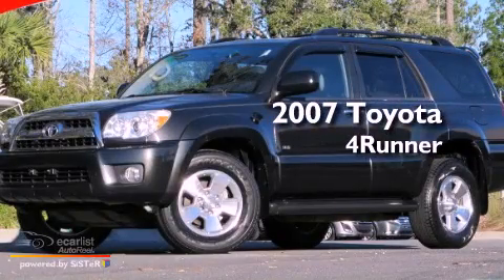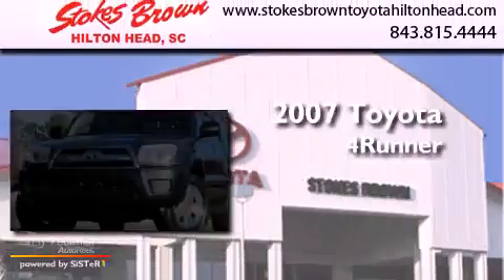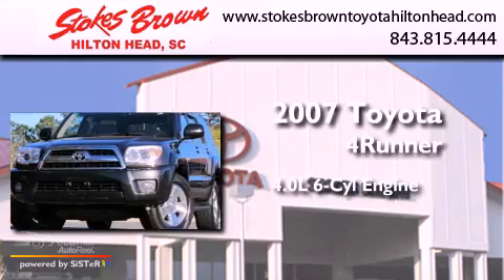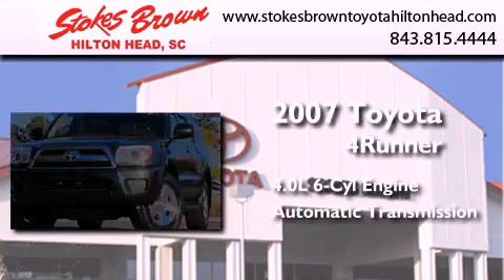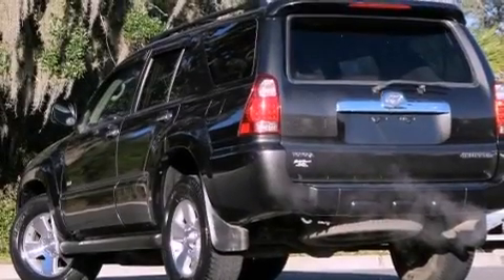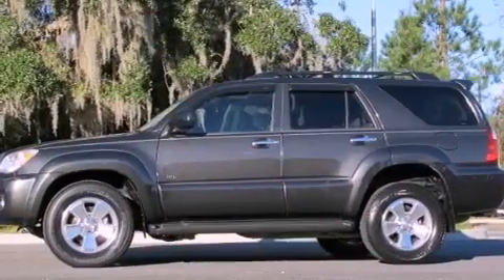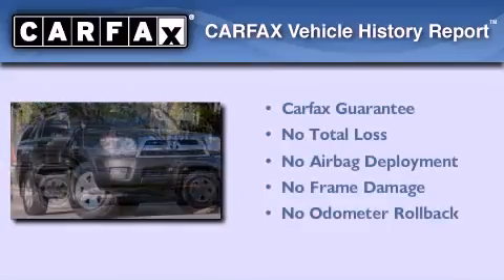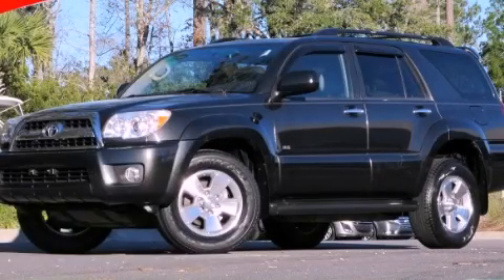Pre-Owned 2007 Toyota 4Runner Hilton Head SC 29910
Year : 2007
 Make : Toyota
 Model : 4Runner
 Engine : 4.0L DOHC SMPI 24-valve VVT-i V6 engine
 Trans . : Automatic
 Exterior : Black
 Miles : 84,496
 Interior : Other